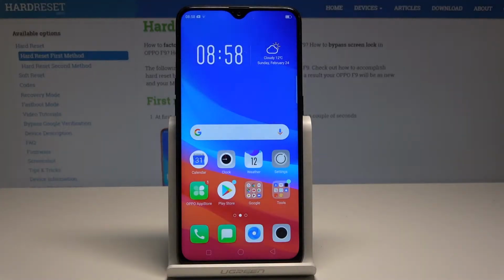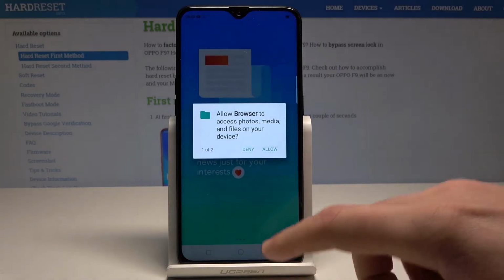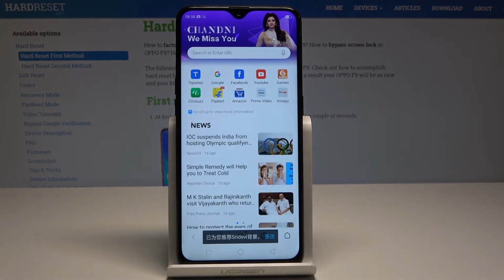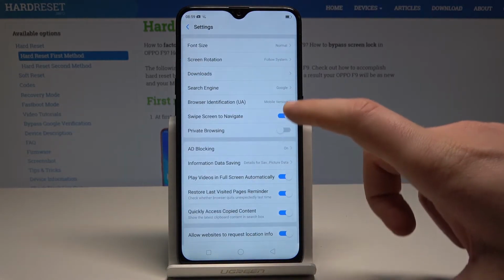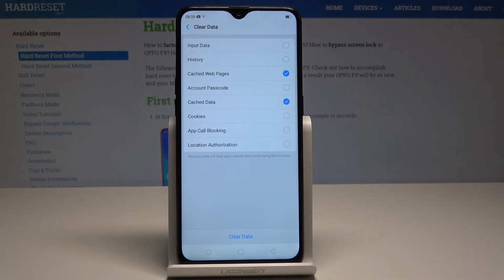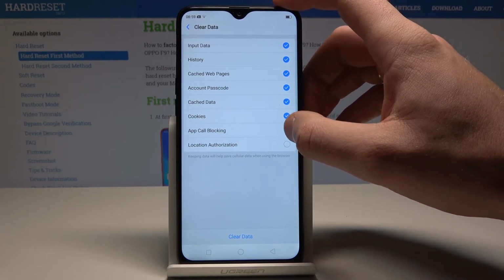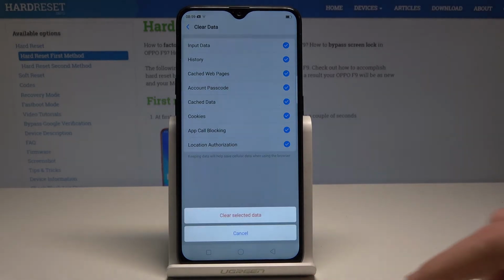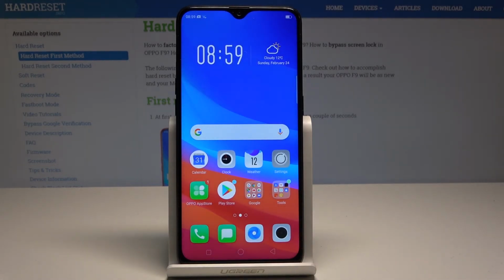How to Delete Browser Data in OPPO F9 - Clear History & Cookies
Check out how to clear list of visited websites and delete the history of downloaded files in OPPO F9. If you would like to successfully delete browser data, then you should follow our step by step tutorial and set up automatic rules or delete browser storage manually.

How to delete the history browser in OPPO F9? How to clear history in OPPO F9? How to delete cookies files in OPPO F9? How to clear cache in OPPO F9? How to delete page history in OPPO F9?